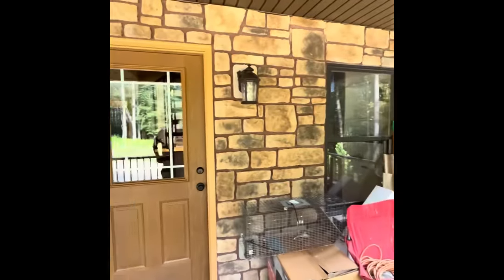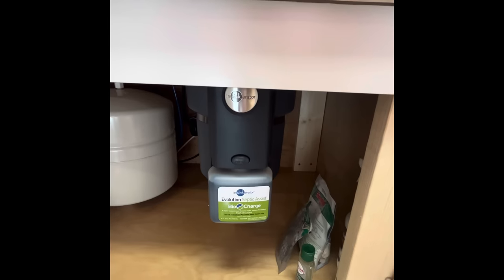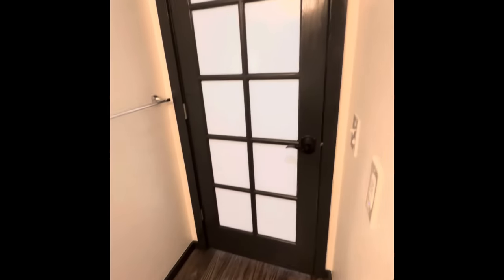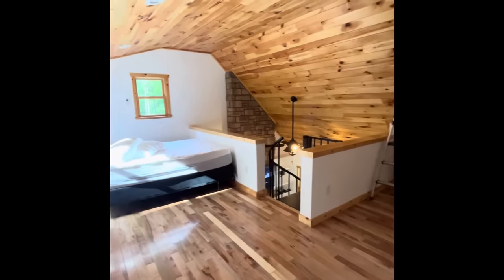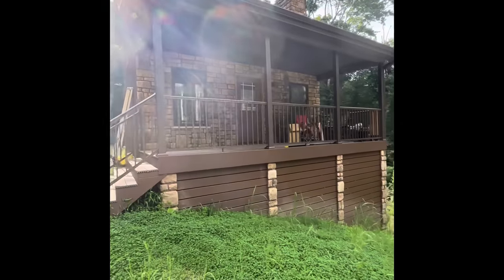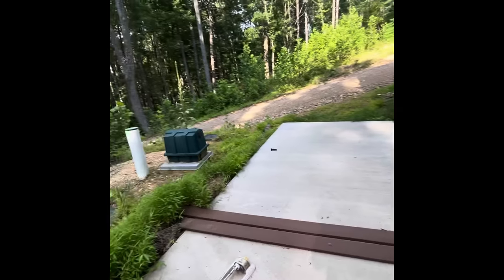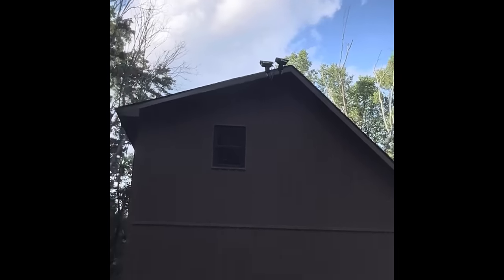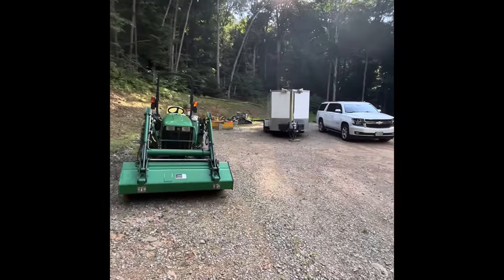Bergton Cabin is Finally Finished (Walkthrough Video)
After 6 long years of building this in my spare time it’s finally done. I’ve shared photos of the build on Facebook over the years, but I’ve had a ton of people ask for a final walkthrough video.  Here it is. I hope you enjoy it.